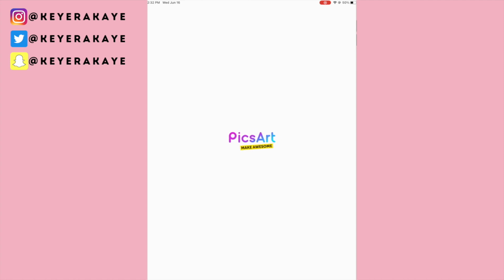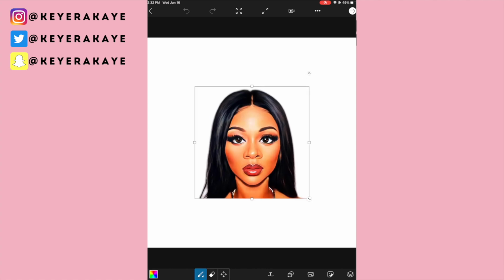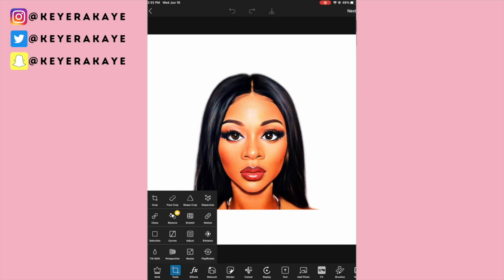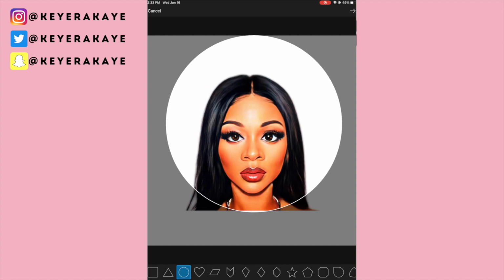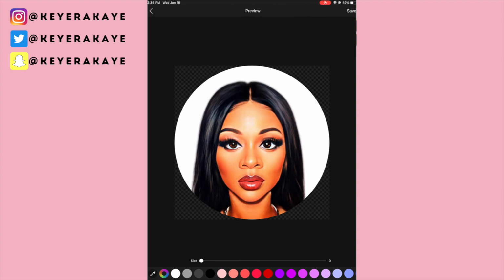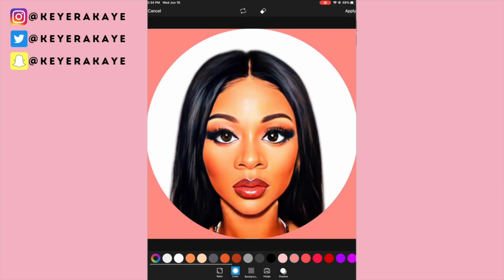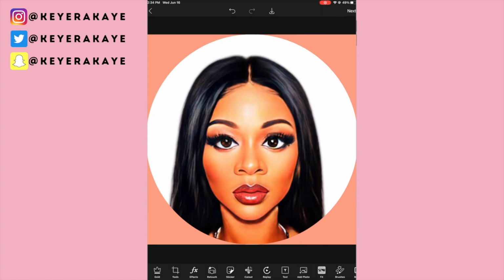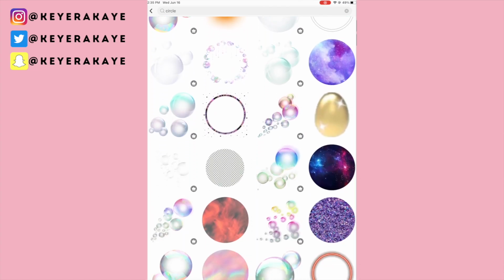EASY CARTOON LOGO USING VOILA AI ARTIST | HOW TO MAKE CARTOON LOGO FREE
EASY CARTOON LOGO USING VOILA AI ARTIST | HOW TO MAKE A CARTOON LOGO FOR FREE

In today’s video I will be  showing you how to make a Easy Cartoon Logo using Voila AI Artist. This is the easiest cartoon logo I’ve ever done on my channel and the fastest way to get a cartoon logo. I hope you guys enjoy this video. If you have any questions leave them down below. Also check the comments for questions that may have been answered.

APPS USED
Voilà AI Artist
PicArt
Superimpose X
Or PicsArt (to erase background)

B U I N E S S    I N Q U I R I E S